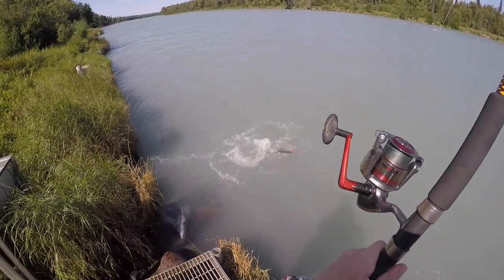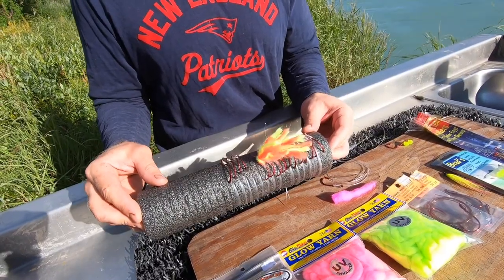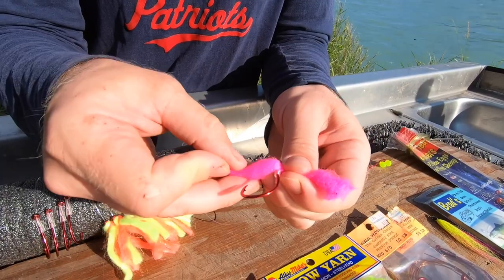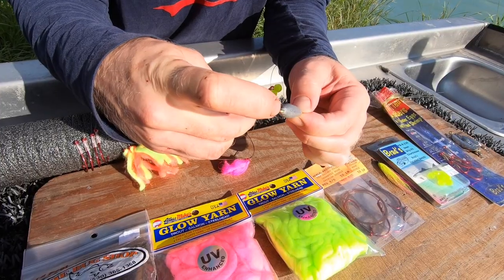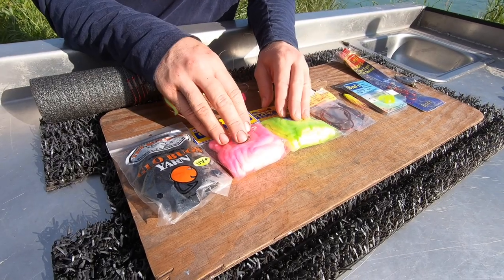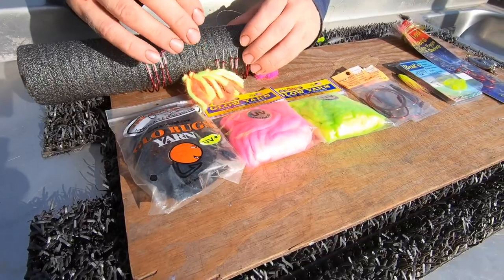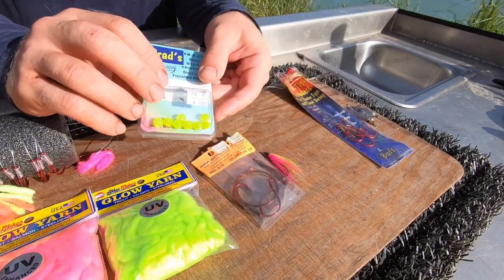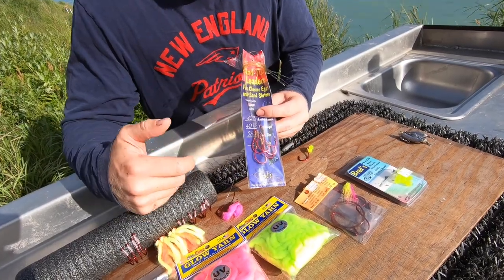Gear selection for Alaska Sockeye Salmon BANK FISHING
The first time I ever visited Alaska in 2013, I fell in love with sockeye salmon fishing from the bank. As a newbie to fishing the Kenai River, I had to figure out all the different gear and rig setups to catch sockeye salmon. In this video, I go through the gear, colors and setups when bank fishing for Sockeye Salmon on the Kenai and Russian Rivers in Alaska. Bank fishing is the way to go for sockeye salmon fishing, from sunrise to sunset.